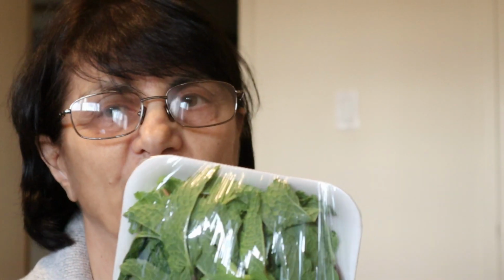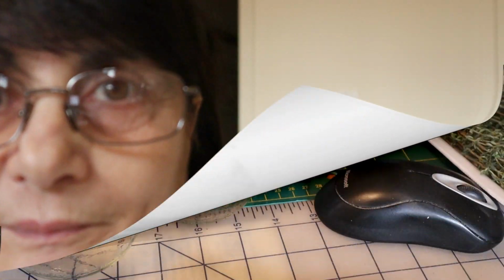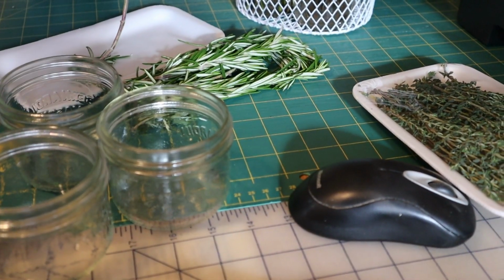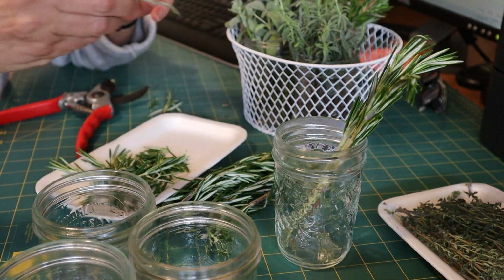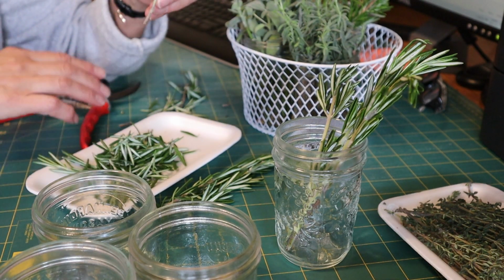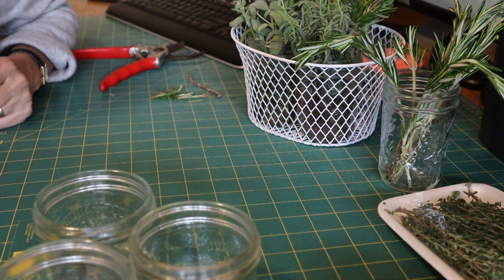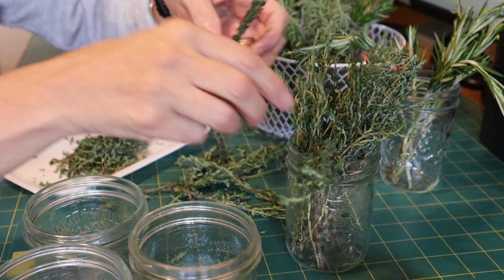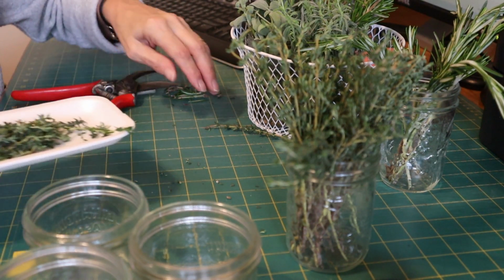New Canning Lid Stock and Rooting Supermarket Herbs - Merry Christmas !!